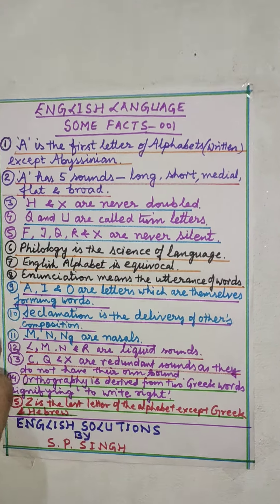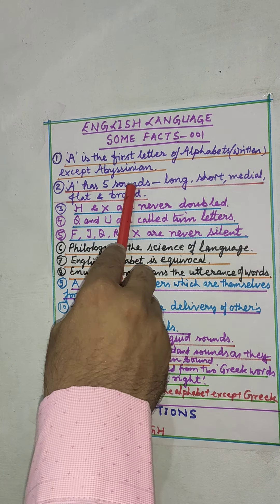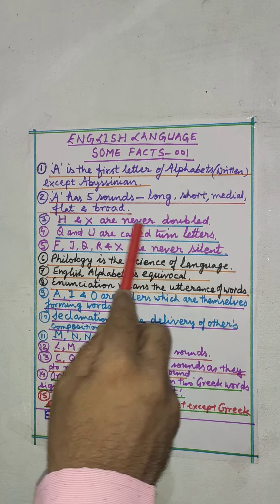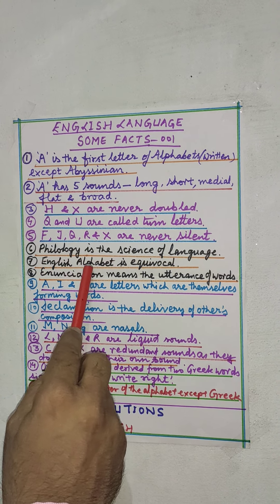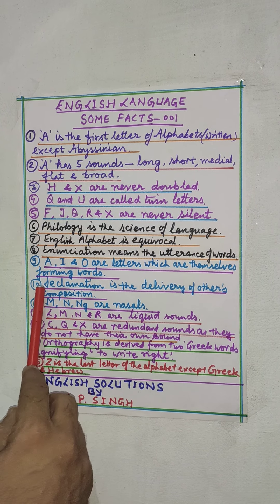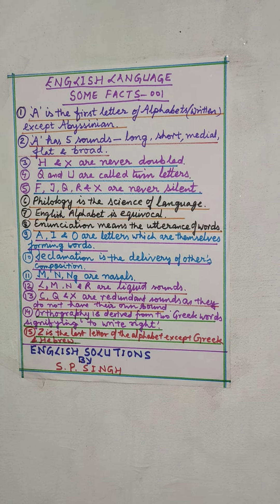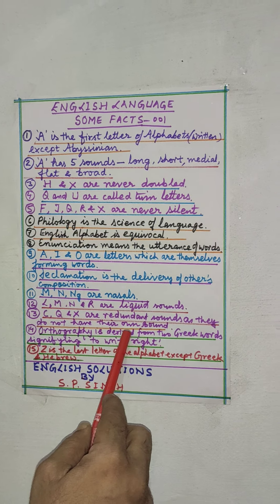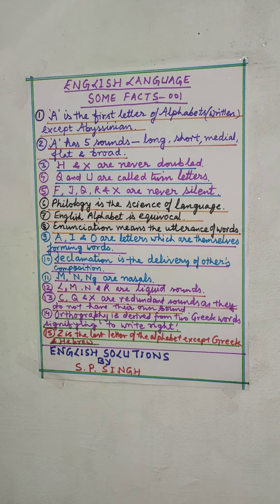English Language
Some Facts 001